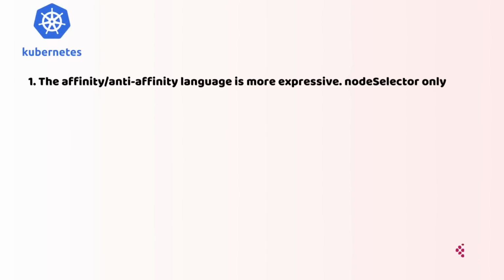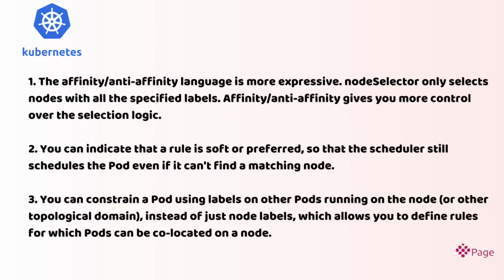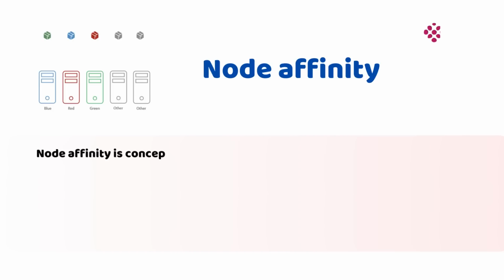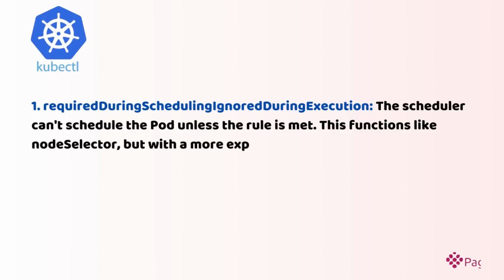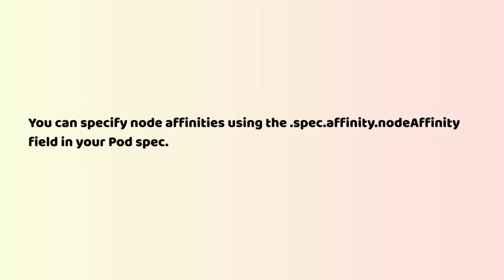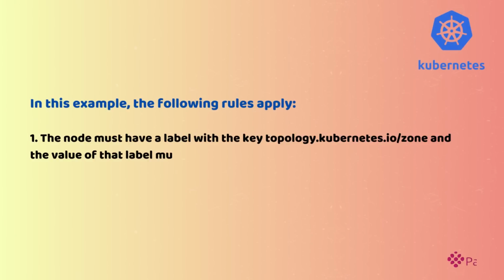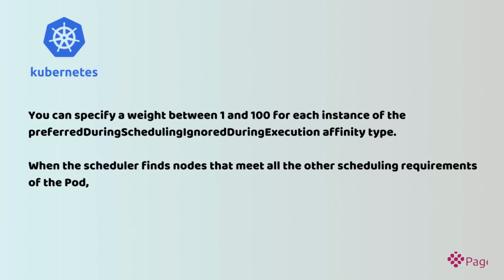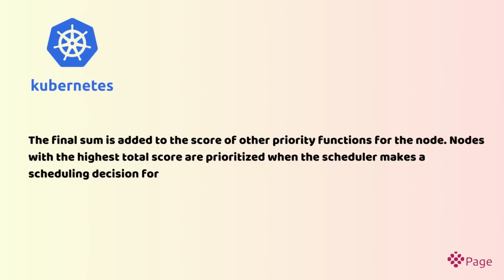Node Affinity and Node anti-affinity | Node affinity weight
✔ Node affinity
✔ Node anti-affinity
✔ Node affinity weight

✔ Best Pricing.
✔ Award-Winning